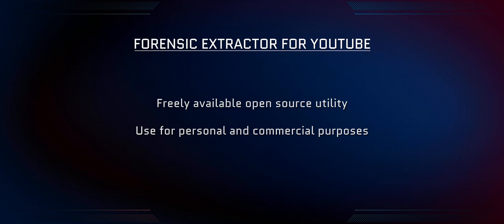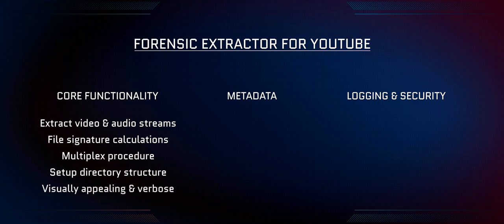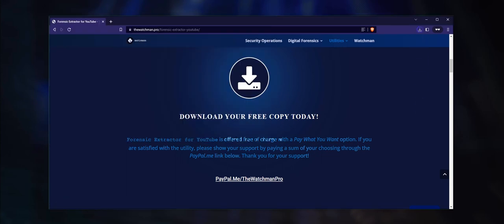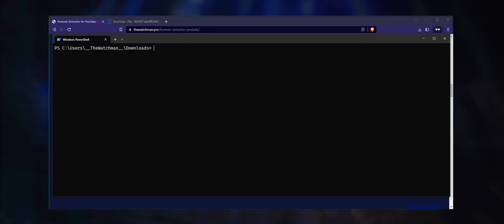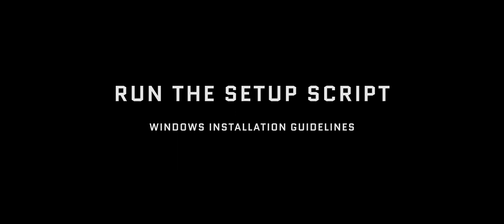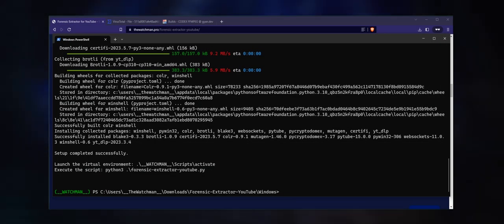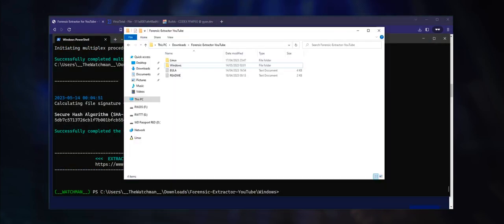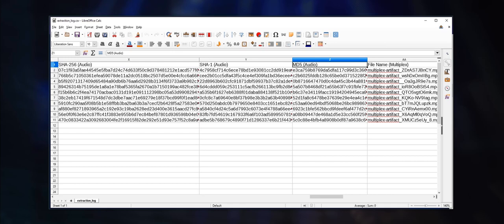Forensic Extractor for YouTube - Windows installation guide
Forensic Extractor for YouTube has been finally released and is freely available to the community. This Python based utility adheres to the principles of forensic soundness and presents all of its data in a well-crafted and visually appealing style. Detailed logs are available for review and relevant metadata artifacts are extracted along with the video and stored neatly in a CSV file.

Forensic Extractor for YouTube is available for Windows as well as Debian and Red Hat based Linux distributions. You can freely use it for both personal and commercial purposes.

Are you looking to broaden your skillset to include Digital Forensics? Find out why the Windows Forensic Examiner (WFE) course by IACIS may be worth your time:

Having issues with booting into Linux? Learn why Intel TXT could be the culprit and what you can do to disable it!

Are you planning to take the GIAC Certified Incident Handler certification exam? For a full review on the SANS SEC504 course, please visit:

Don't have a college degree? Do not let that stop you from pursuing your dreams!

Are you looking to get into the fascinating field of Cyber Security? Learn why the role of a Cyber Security Analyst would be a excellent place to start:

Perhaps you are lacking in coding skills but are still contemplating whether you can work in cyber security? The answer is Yes!

00:00 Introduction
00:16 What is Forensic Extractor for YouTube
02:52 Download the utility
04:58 Install third party software
05:54 Run the setup script
07:13 Launch the utility!